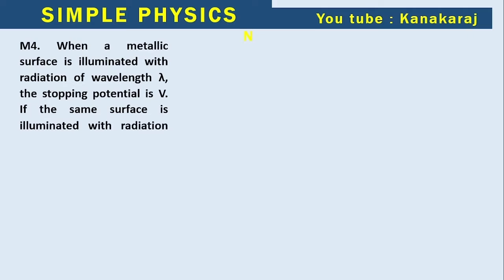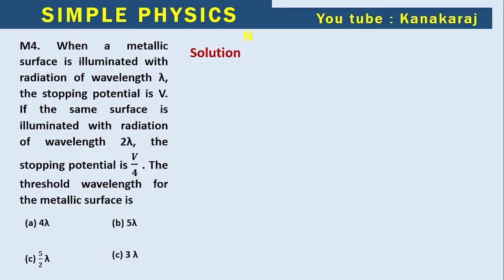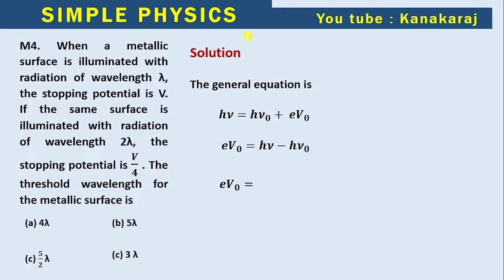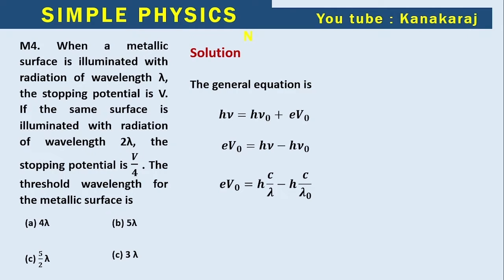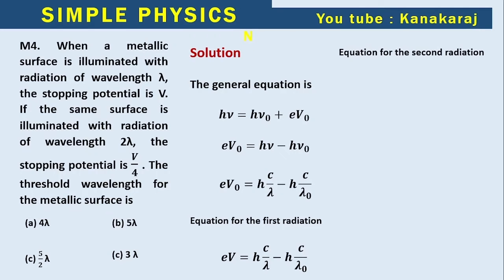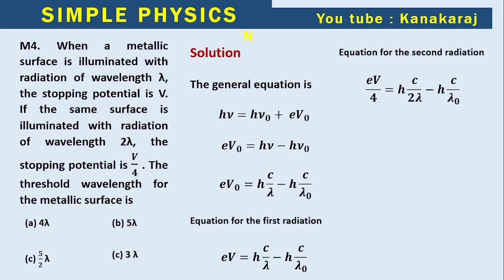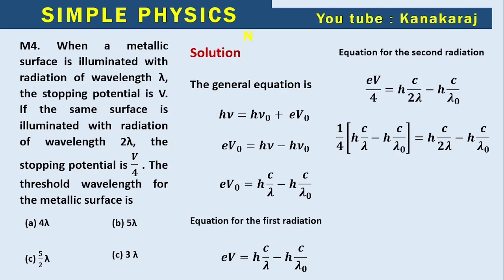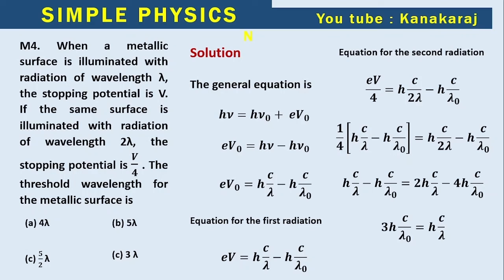28M4 When a metallic surface is illuminated with radiation of wavelength λ, the stopping potential i